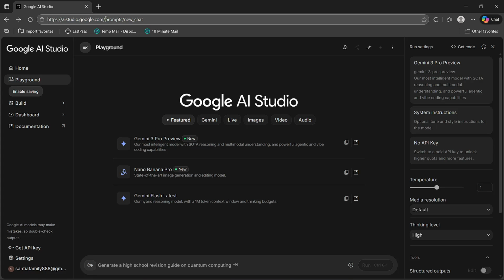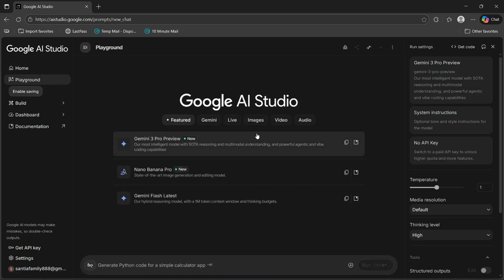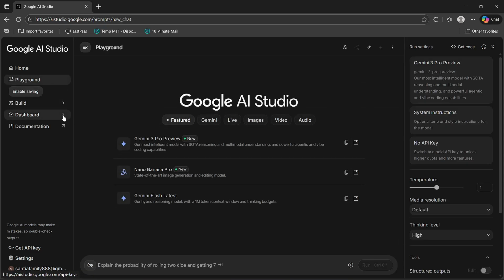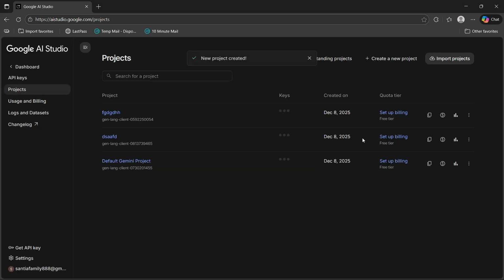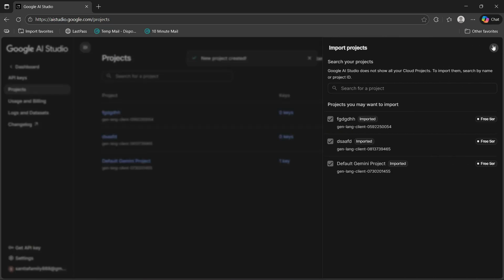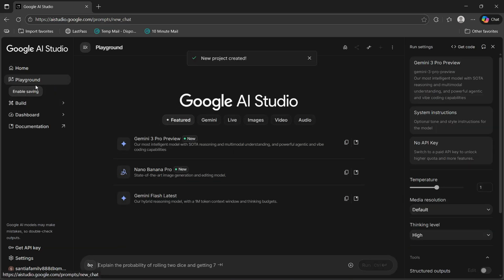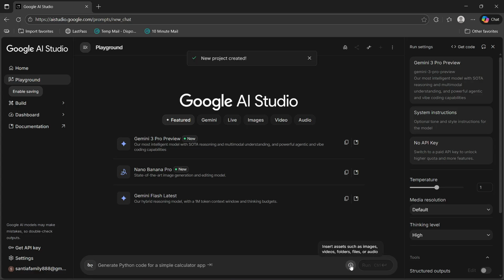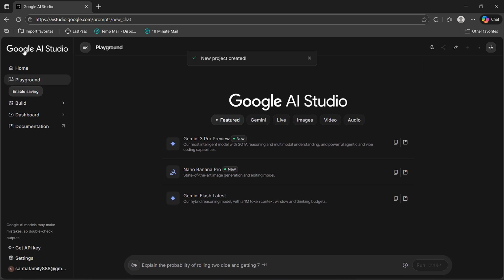How to Use Google AI Studio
In this video, I'll show you how to use google ai studio effectively. The method is very simple and clearly described in the video. By following all the steps in the video, you'll be able to easily learn how to use google ai studio effectively.